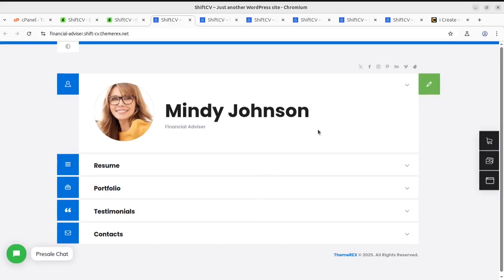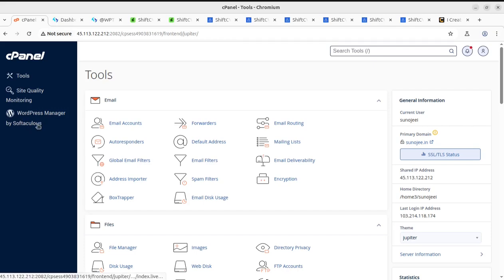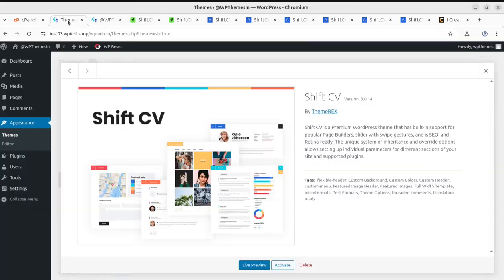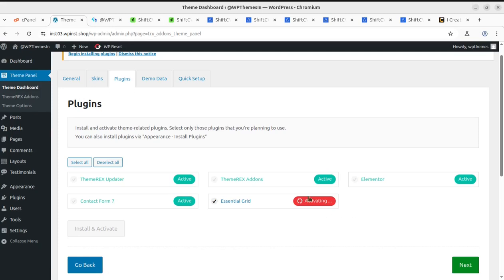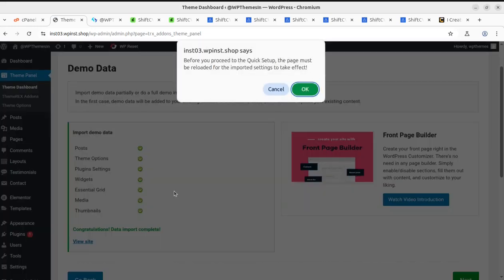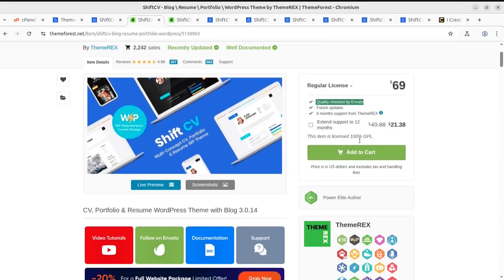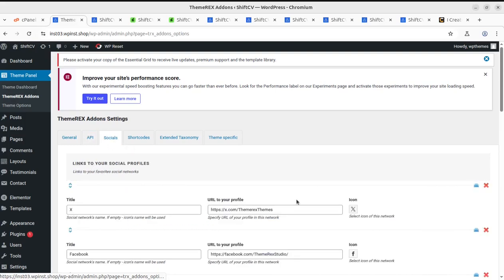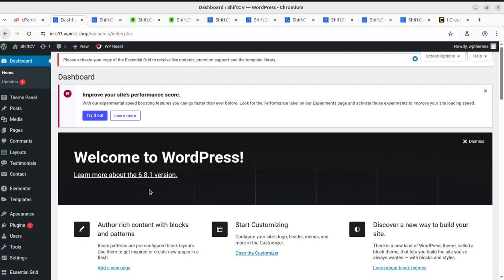How to Create a Modern Online Resume & Portfolio in 10 Minutes! (ShiftCV WordPress Tutorial)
🚀 Looking to stand out to employers and clients? In this video, I show you how to build a professional, modern Online Resume, Portfolio, and Blog website using the ShiftCV WordPress Theme.

ShiftCV is a dedicated, responsive solution designed for candidates and creatives who want a remarkable digital presence. Whether you need a simple CV, a dynamic portfolio, or a personal blog, this theme has everything you need—no coding skills required!

* **00:01** Introduction to modern portfolio & CV websites.
* **01:47** Overview of the 7+ unique demo layouts available.
* **02:40** Step-by-step installation of ShiftCV on WordPress.
* **04:41** Selecting your skin and installing required plugins.
* **06:01** One-click demo data import (fast & easy!).
* **08:18** Switching between Dark and Light modes.
* **09:07** Why ShiftCV is a top choice for professionals in 2026.
* **11:50** Customizing your homepage using the Front Page Builder.
* **12:32** Editing content and images with Elementor.

Why Choose ShiftCV?

ShiftCV is developed by ThemeREX (Power Elite Authors) and has been a market leader since 2013. It features:
🔹 7+ stunning homepages with Dark/Light mode switching.
🔹 Elementor Page Builder for easy drag-and-drop customization.
🔹 Print-ready resume options for your visitors.
🔹 Fully responsive design (Bootstrap 5) & SEO optimized.

If you need a professional website built in just one day, join our iCreate Program! Get direct support from expert mentors to launch your project flawlessly.